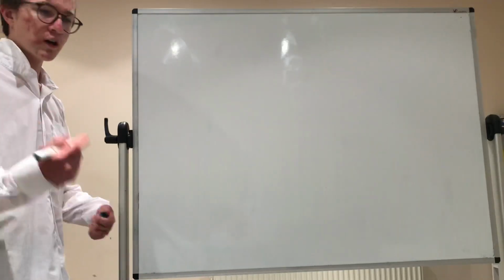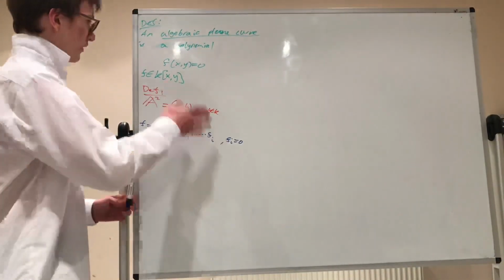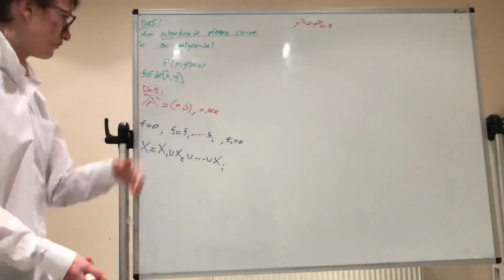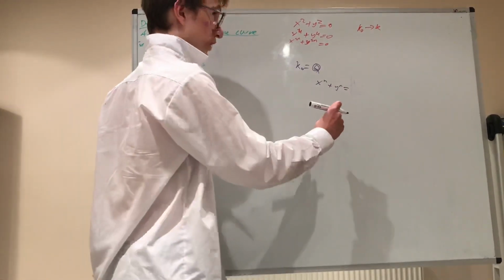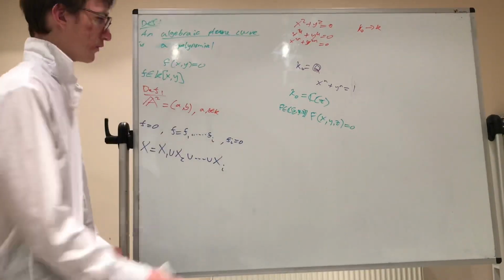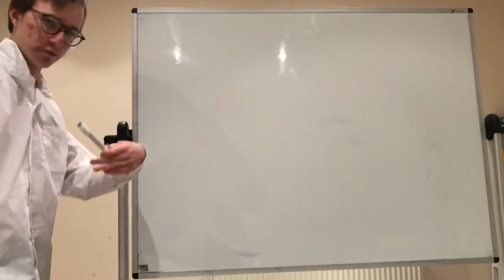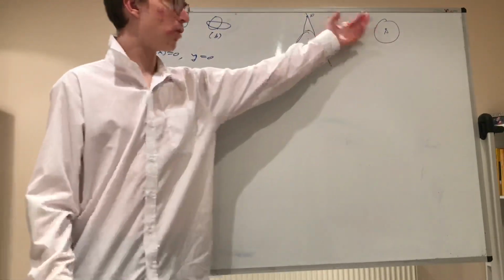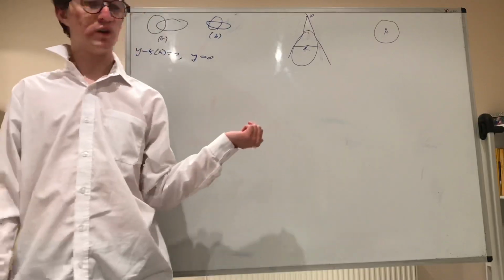Algebraic Geometry 1.1: Plane Curves